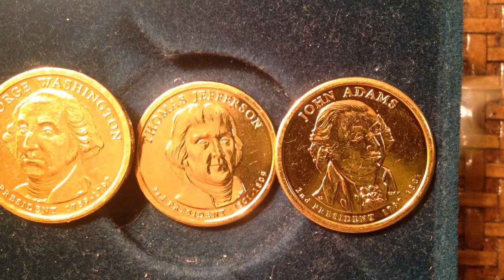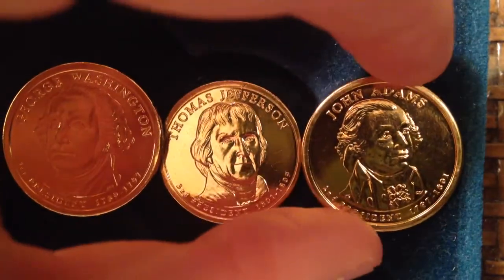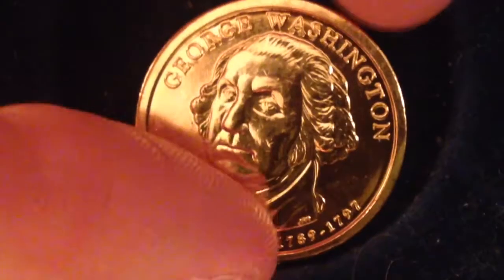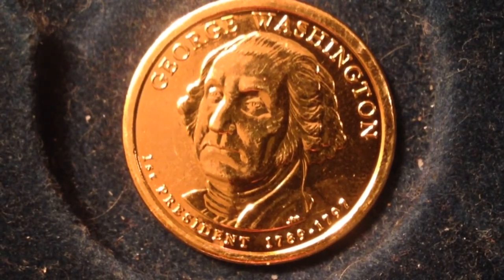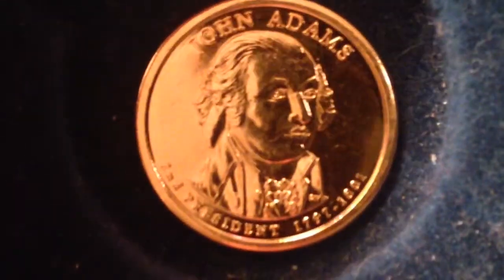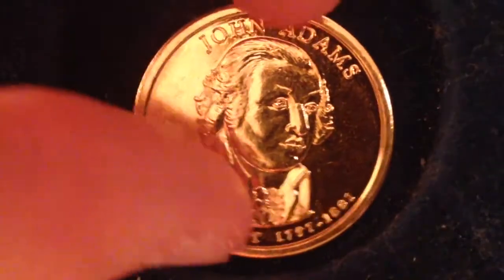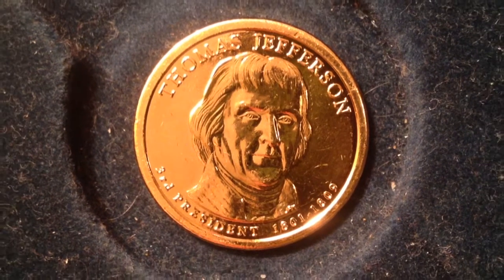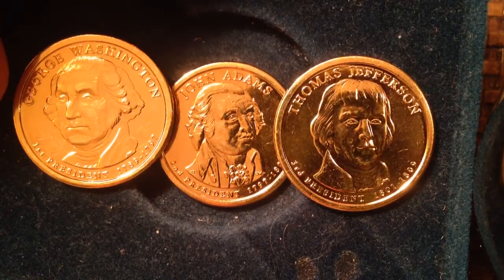2007 Presidential Dollar Coins (George Washington, John Adams, Thomas Jefferson)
The program began on January 1, 2007, and like the 50 State Quarters program, was not scheduled to end until every eligible subject was honored. The program was to issue coins featuring each of four presidents per year on the obverse, issuing one for three months before moving on to the next president in chronological order by term in office. To be eligible, a President must have been deceased for at least two years prior to the time of minting.[3] The U.S. Mint called it the Presidential $1 Coin Program.[4]

The reverse of the coins bears the Statue of Liberty, the inscription "$1" and the inscription "United States of America". Inscribed along the edge of the coin is the year of minting or issuance of the coin, the mint mark, 13 stars, and also the legend E Pluribus Unum in the following arrangement: ★★★★★★★★★★  2009  D  ★★★  E PLURIBUS UNUM; before 2009, In God We Trust was also part of the edge lettering. The legend "Liberty" is absent from the coin altogether, since the decision was made that the image of the Statue of Liberty on the reverse of the coin was sufficient to convey the message of liberty. The text of the act does not specify the color of the coins, but per the U.S. Mint "the specifications will be identical to those used for the current Golden dollar".[5] The George Washington $1 coin was first available to the public on February 15, 2007, in honor of Presidents' Day, which was observed on February 19.

This marked the first time since the St. Gaudens Double Eagle (1907–33) that the United States had issued a coin with edge lettering for circulation. Edge-lettered coins date back to the 1790s. The process was started to discourage the shaving of gold coin edges, a practice which was used to cheat payees. In December 2007, Congress passed H.R. 2764, moving "In God We Trust" to either the obverse or reverse of the coins.[6] This is the same bill that created a program that will include quarters for Washington, D.C., Puerto Rico, Northern Mariana Islands, Guam, the U.S. Virgin Islands, and American Samoa.